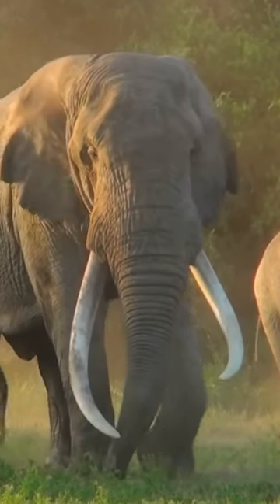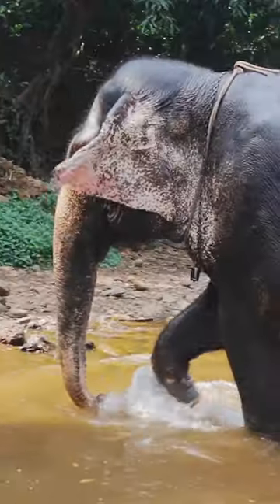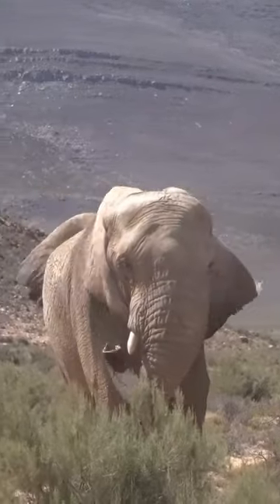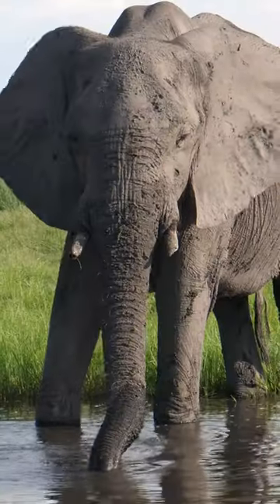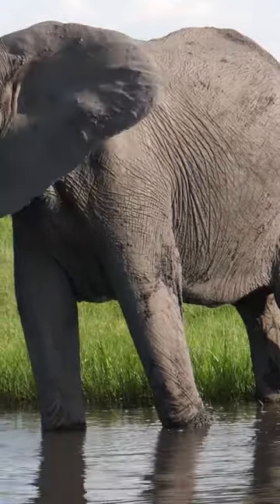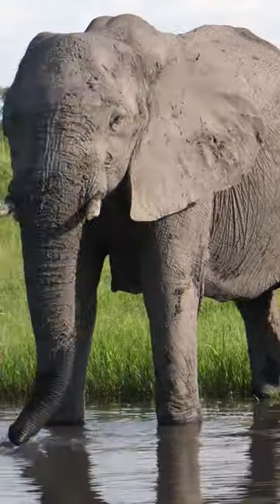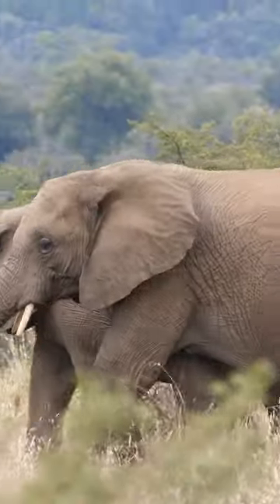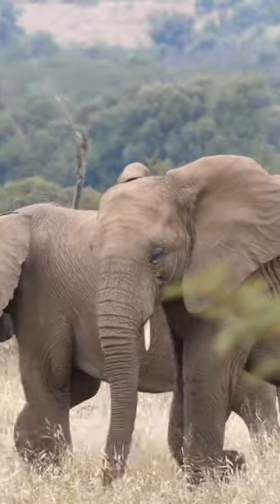Elephant Ears! | NATURE Shorts | PBS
Who needs air conditioning when you have giant, floppy ears?